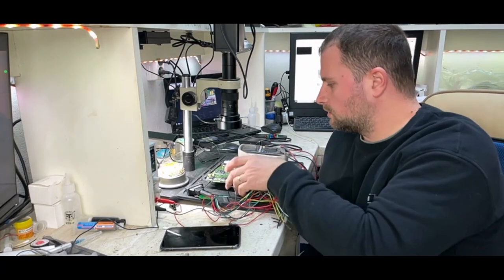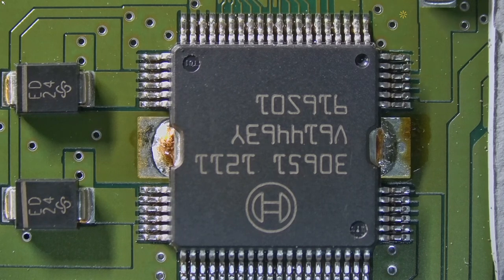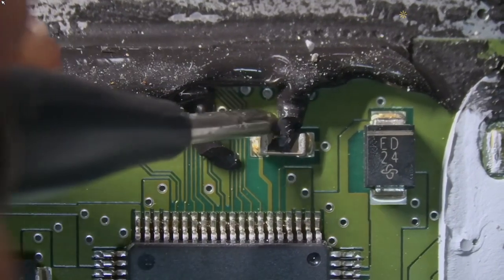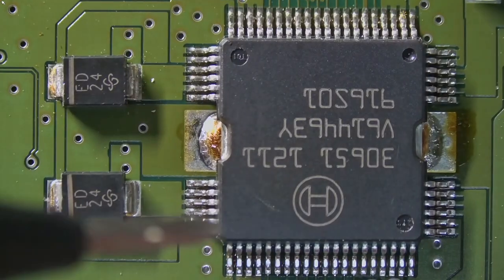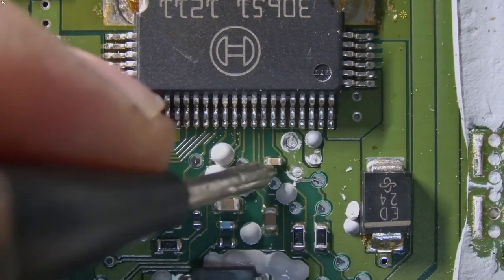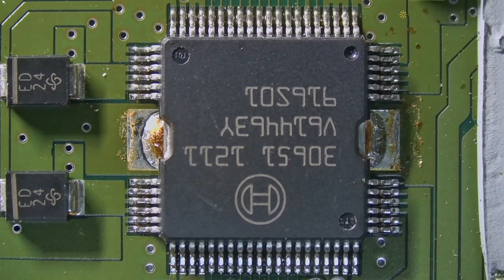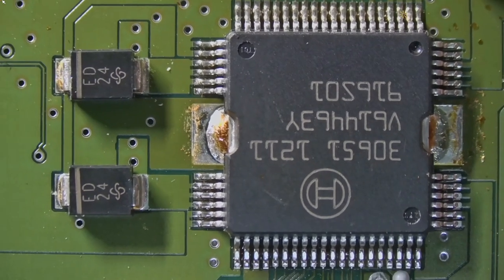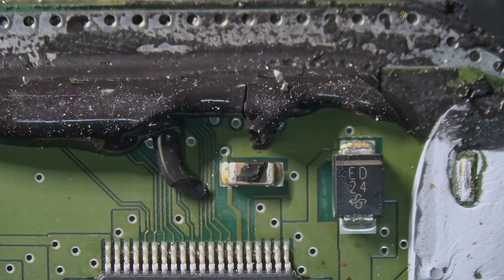VW Golf 6 MED17.5.5 won’t respond on diagnostics | engine won’t turn on